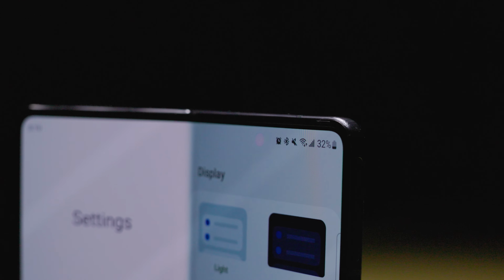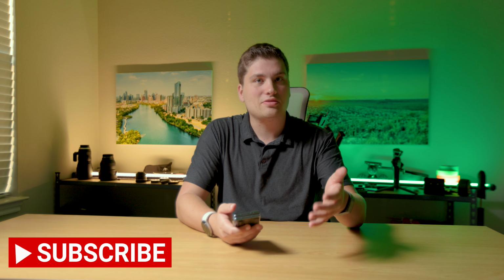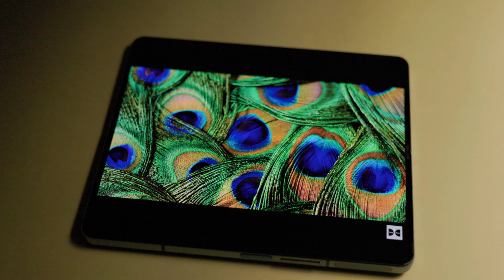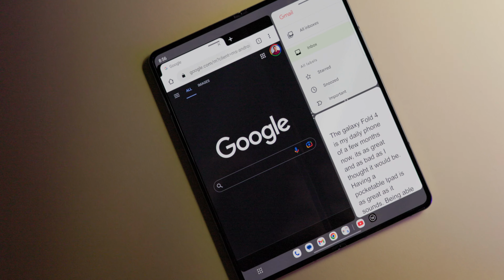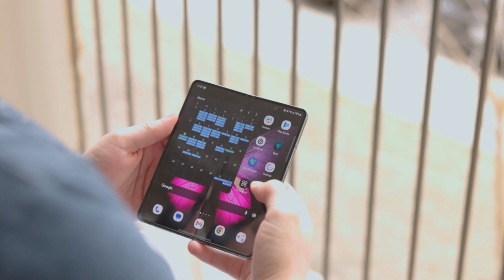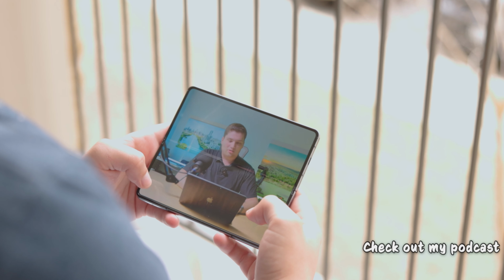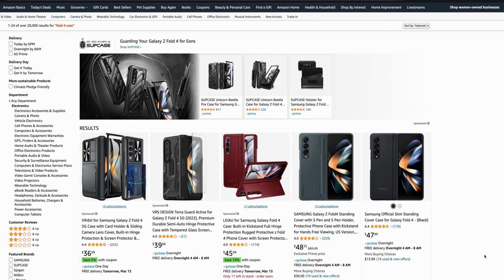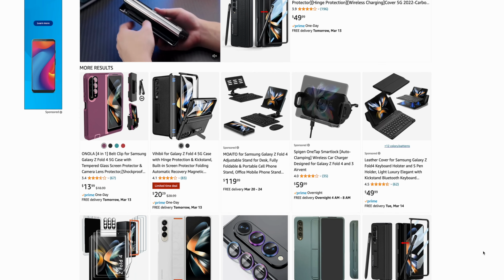Are Folding Phones ready? Samsung Fold 4 Review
Samsung Galaxy Fold 4 review and are foldables near ready for the masses?
Timestamps

GEAR IN VIDEO AND MY GEAR

EOS R5-
RF 28-70MM F2-
RF 15-35MM F2.8-
RF 800MM F11-
RF 70-200MM F2.8-
RF 2X TELECONVERTER-
RF 85MM F2 MACRO-
RF 50MM F1.8-
R5 BATTERIES-
BASIC BATTERY GRIP-
RODE NT-5-
Zoom H8-